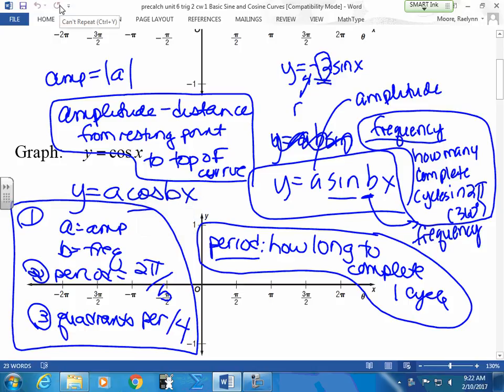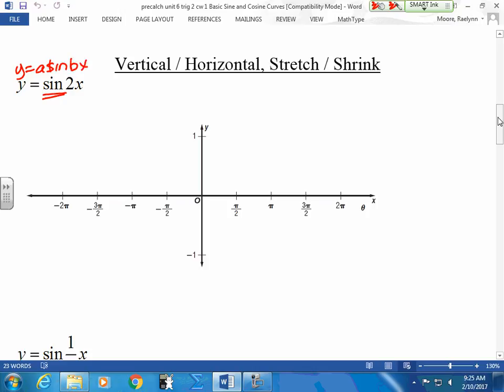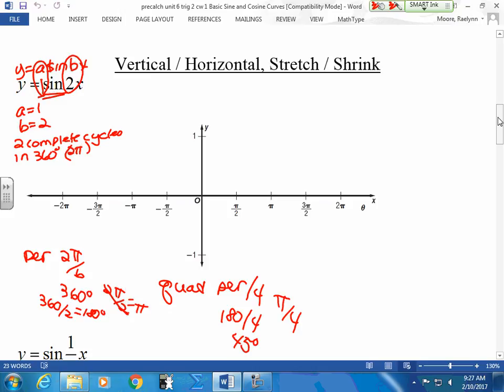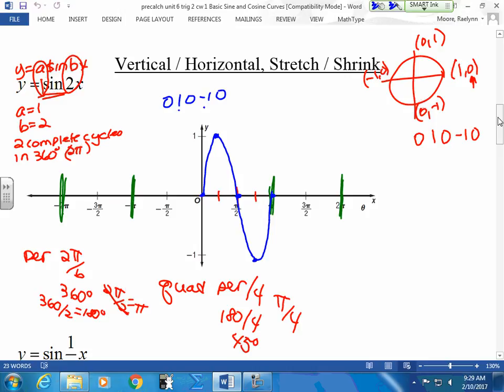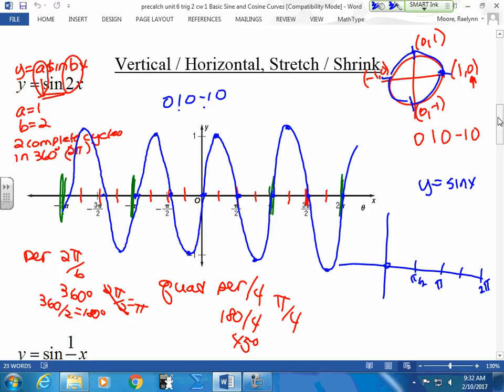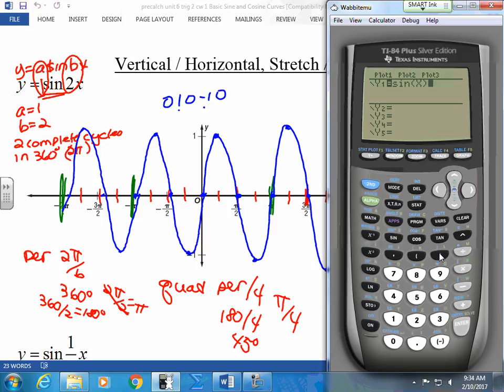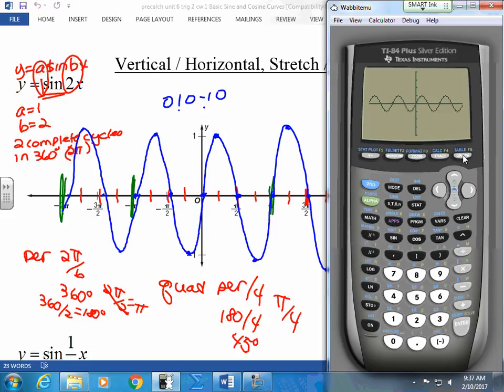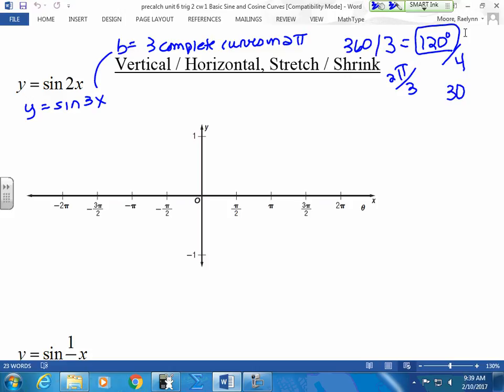February10 precalch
feb 10,2017 precalch freq changes on curves